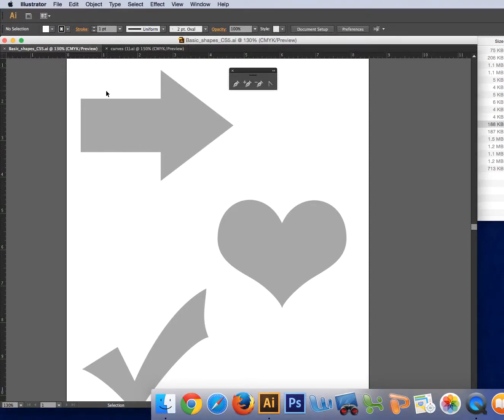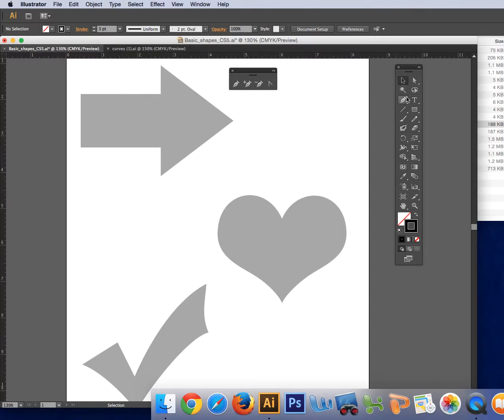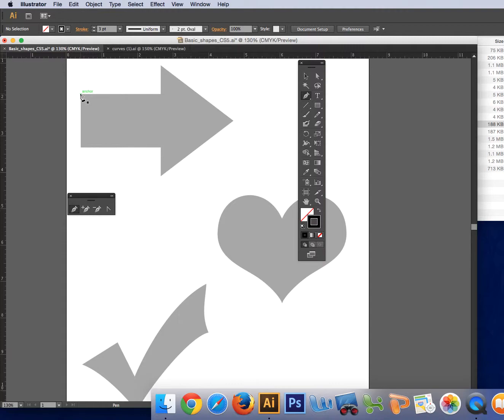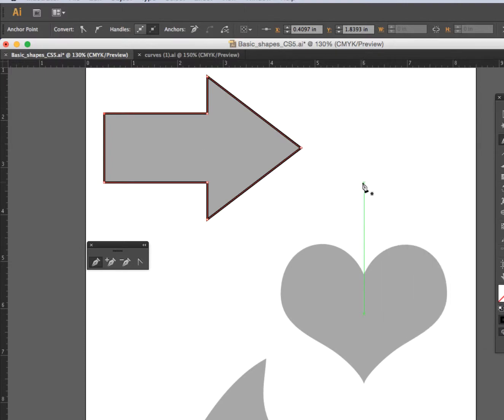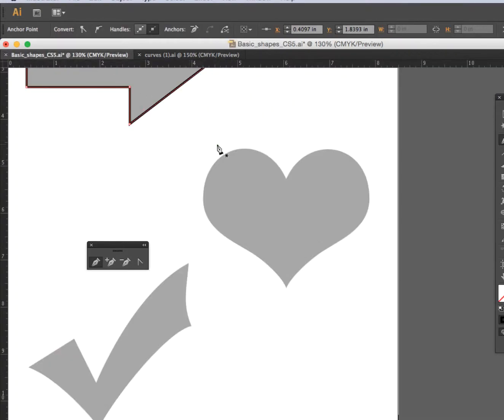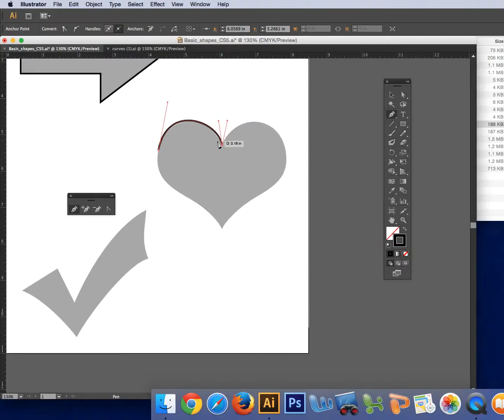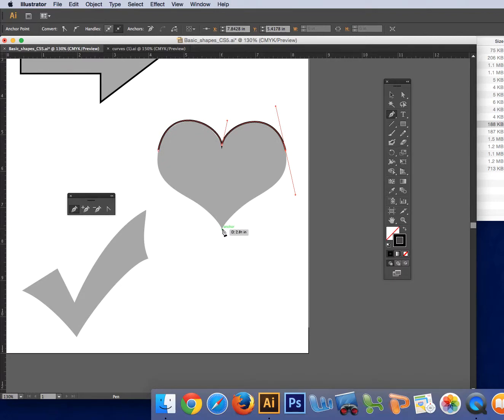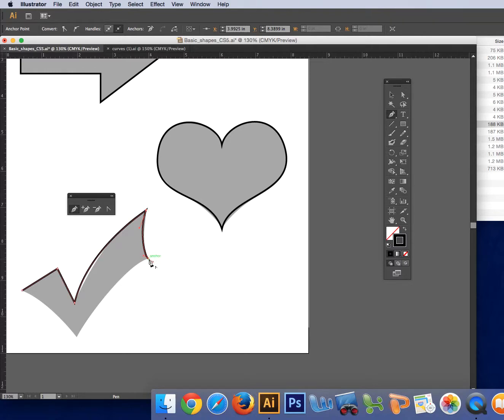3 basic shapes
how to draw a heart, arrow, and checkmark in illlustrator